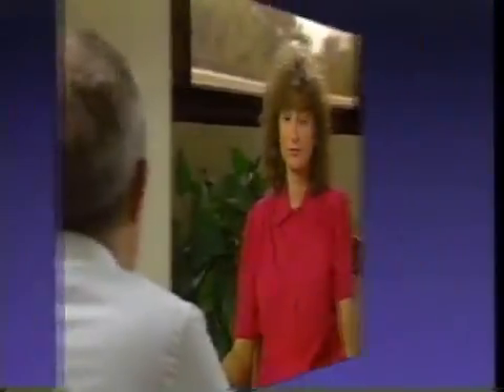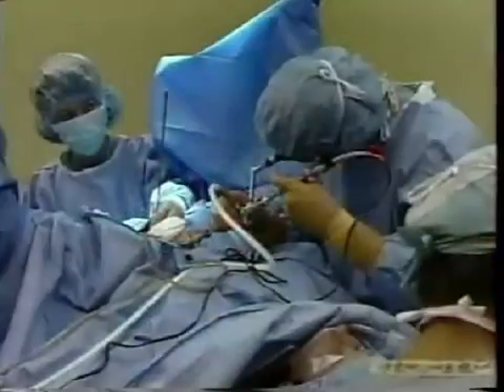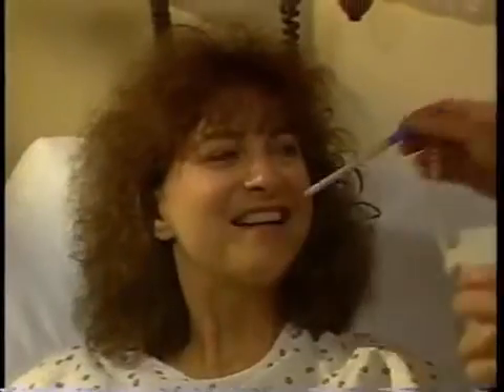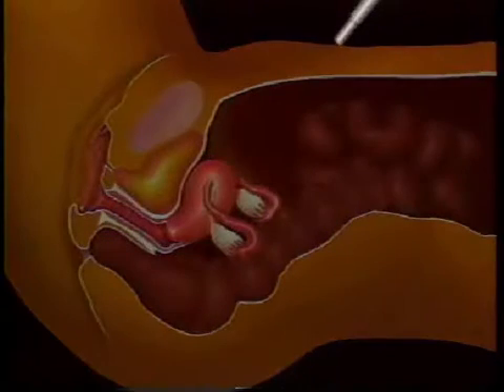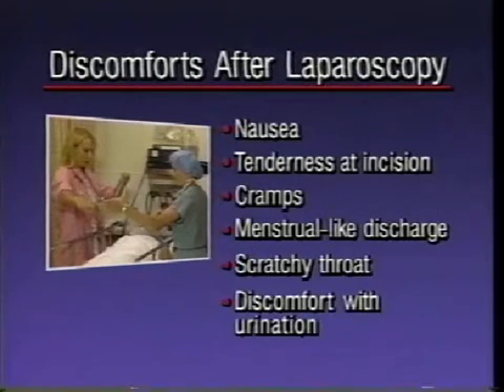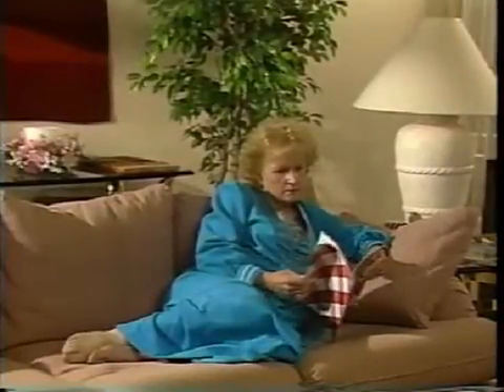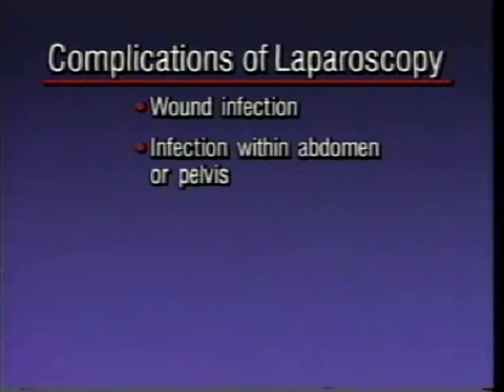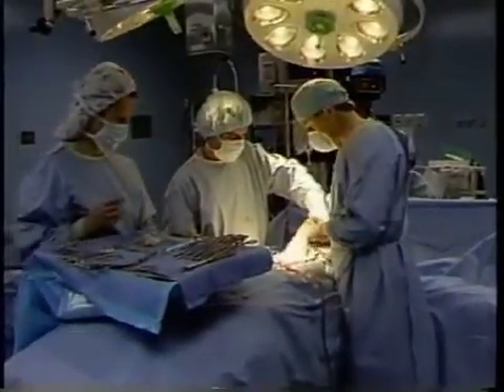Diagnostic Laparoscopy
Watch one of the informative videos below to see how Laparascopy Surgery may help diagnose (and possibly resolve) your infertility problems.